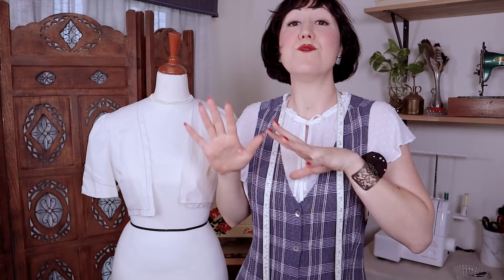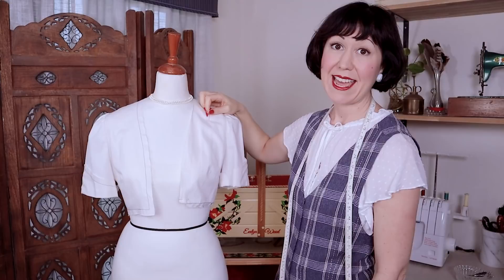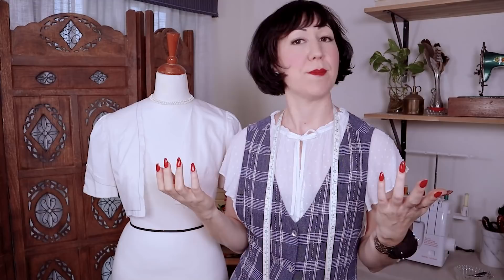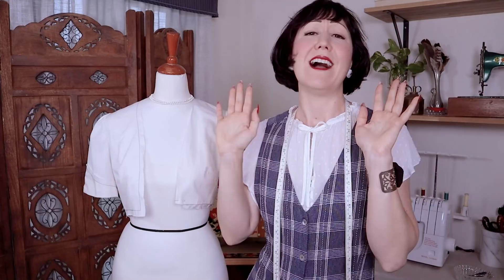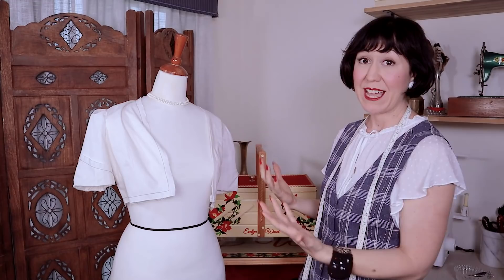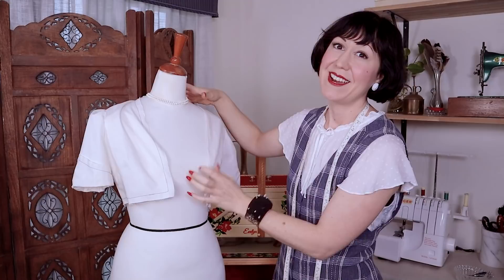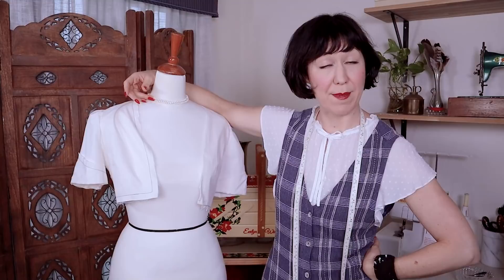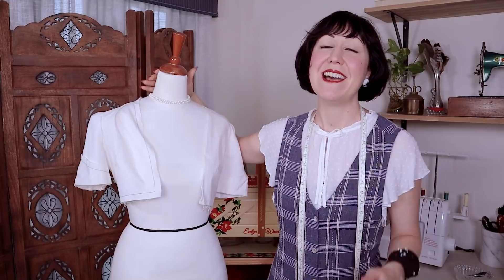DO YOU REALLY NEED A MANNEQUIN TO SEW?? 👗 Plus, the best and worst types of dress forms to choose!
Do you NEED a dressmakers dummy/ mannequin to sew properly? Well, no... But you Will WANT one! Let's talk about how you will use a mannequin in your sewing and all the different types to choose from, so you can choose the right one!

A step by step class on how to pad up and make your own mannequin to your own size is available as a member of
I'd love to have you in class!

A pattern is just a tool of sewing (not sewing in its entirety)... Are you using it like a tool?

SUCCESSFUL SEWING PROJECTS START WITH A PLAN! ✂ Take a peek at my method of planning a refashion!

Evelyn